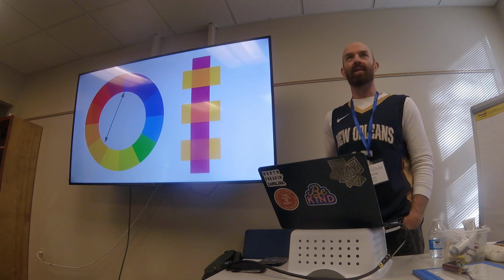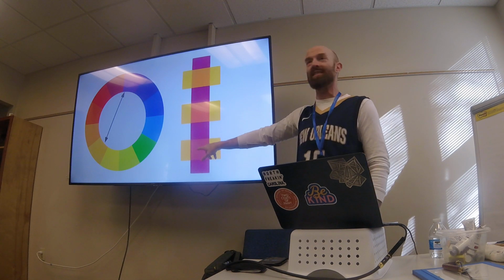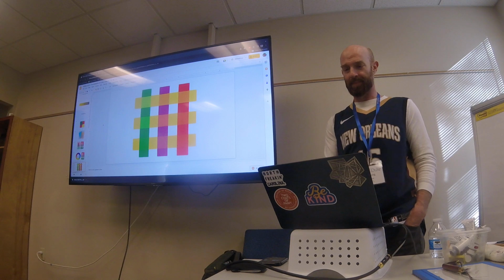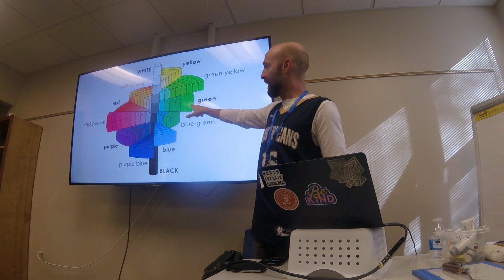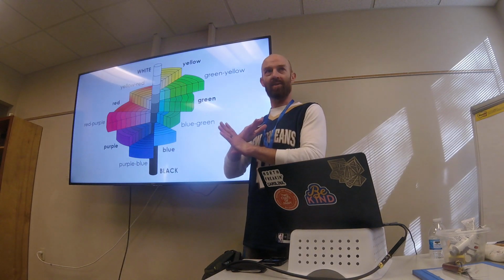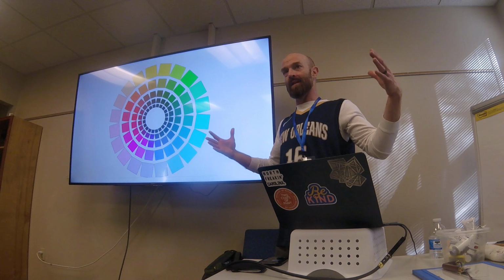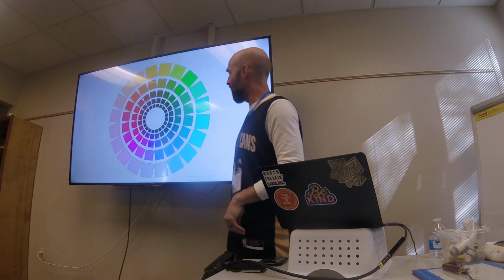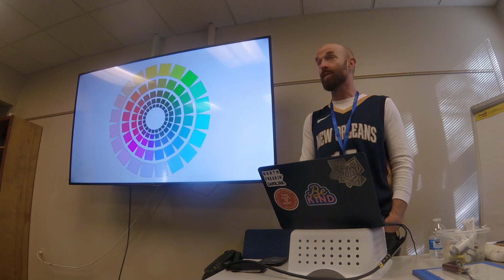Class 4 part 2